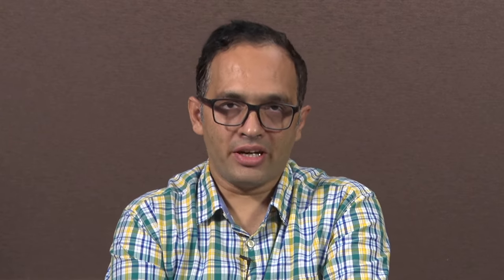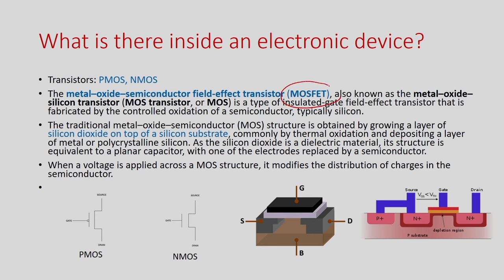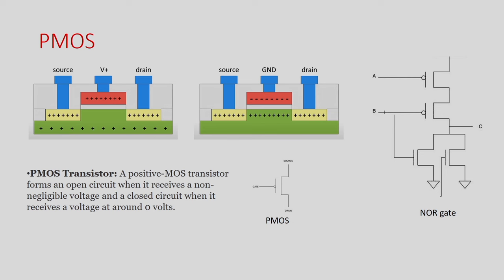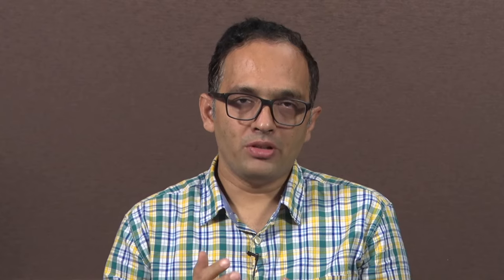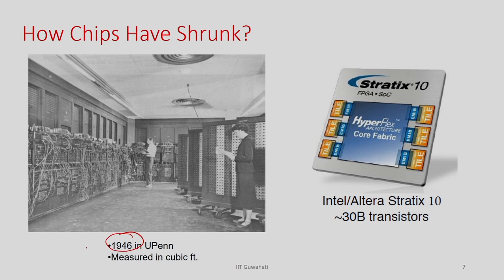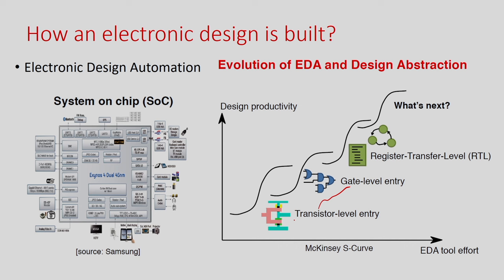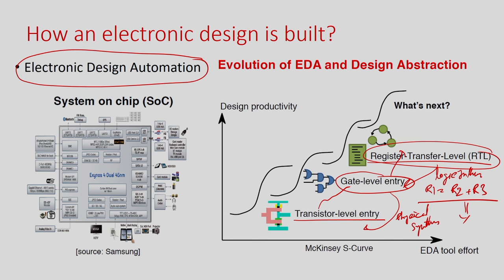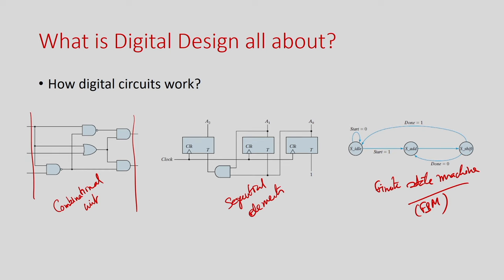Lec 1: Introduction to Digital Design with Verilog